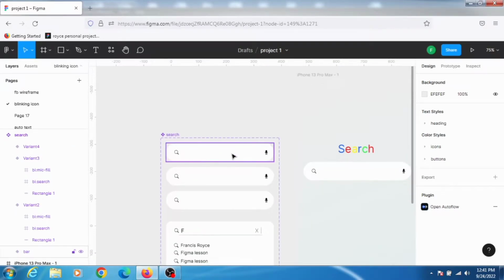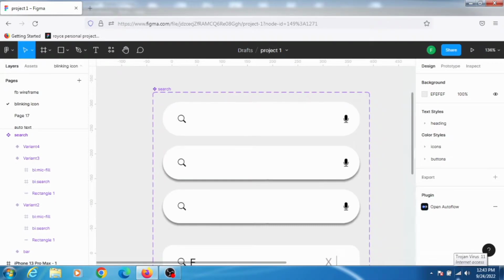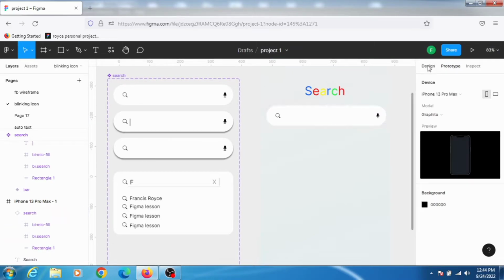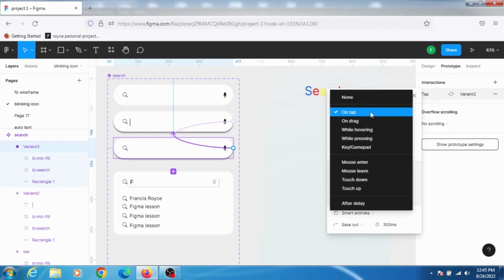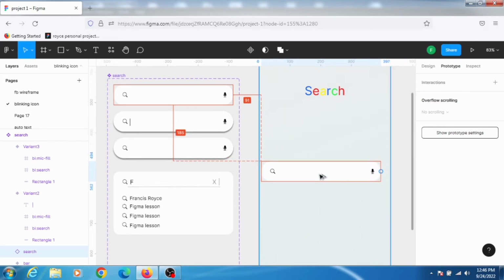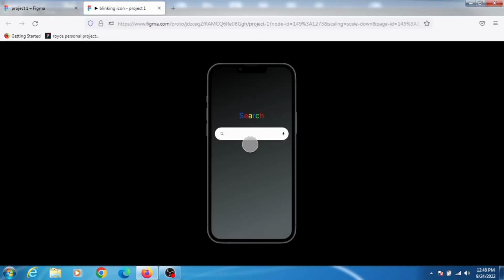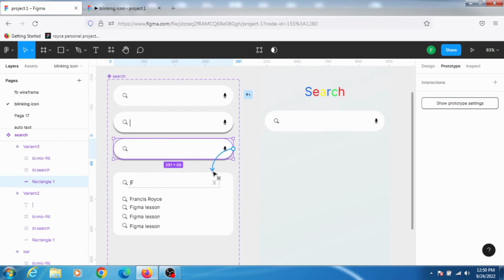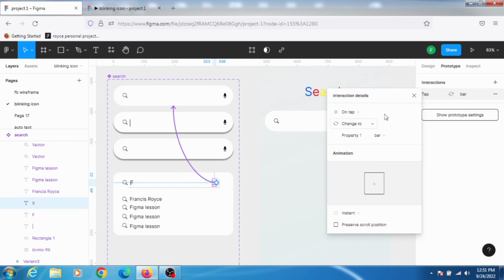Google Search box input field interaction in figma.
Figma Search Bar Animation | Search Box Input Field Interaction (2021)
figma interactive text field
figma editable text field
figma input field interaction
Designing a search component in figma
components and variants in figma
Search box animation in figma
Search icon input field animation
search box animation from scratch
figma search
figma search bar component
figma search bar prototype
figma search bar
figma edit form tutorial
user experience designui design ux designUx design tutorial for beginnersfigma tutorialAuto typing text animate in figma.figma animation